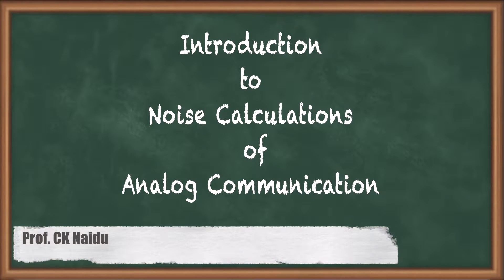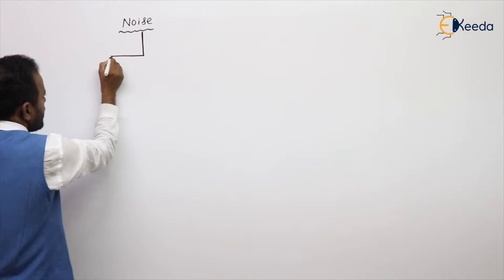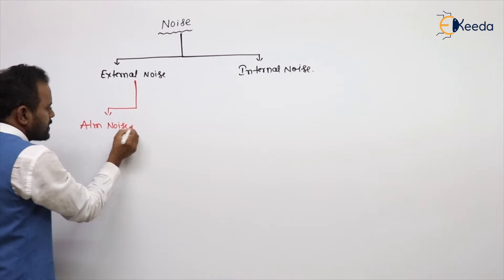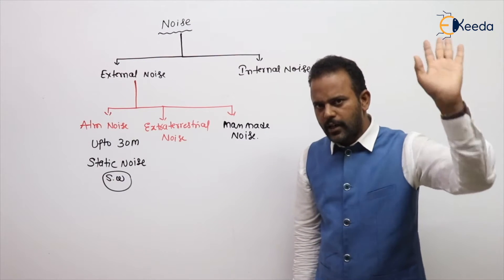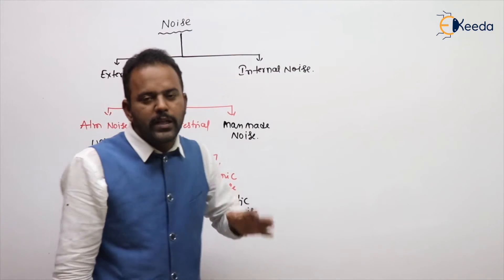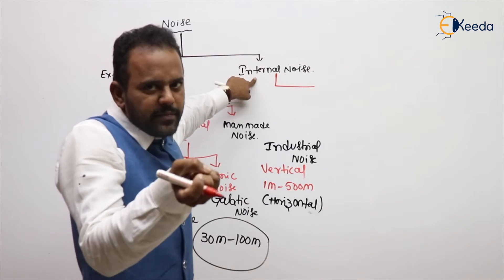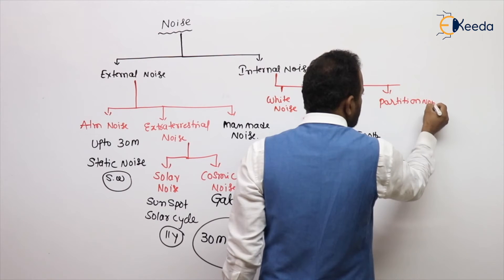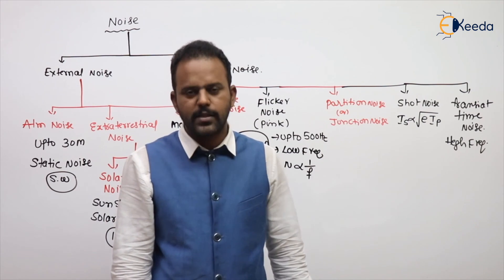Exploring Noise Calculations Of Analog Communication In GATE Communications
Welcome to another informative video on Communications for GATE preparation! In this session, we delve into the intricacies of Analog Communication as we explore the crucial topic of "Introduction to Noise Calculations." Understanding and managing noise is pivotal in ensuring effective communication systems.

🔍 Key Topics Covered:

Definition and types of noise in analog communication.
Signal-to-noise ratio (SNR) and its significance.
Calculation methods for noise in communication systems.
Practical insights into minimizing noise for optimal signal quality.

Happy Learning.